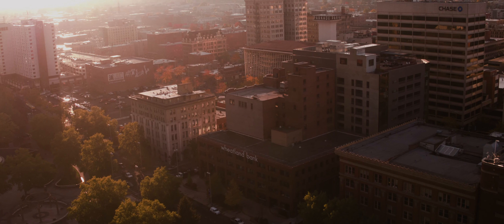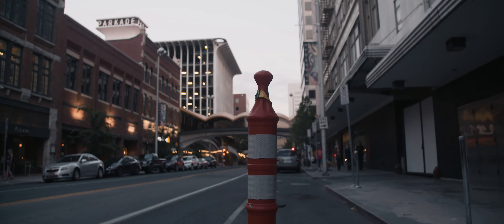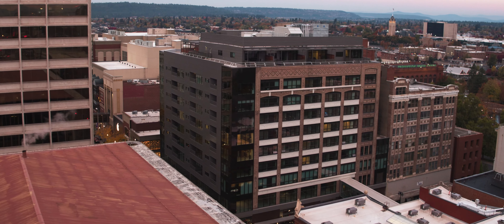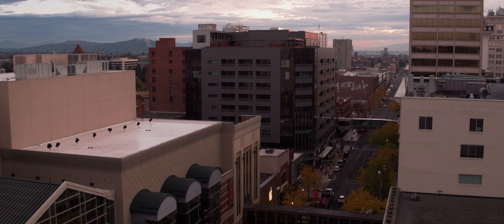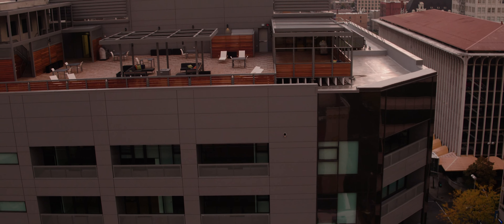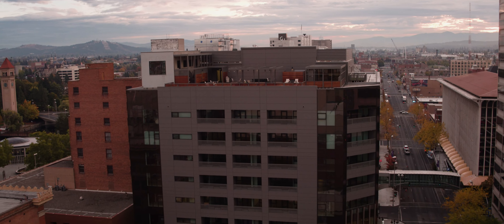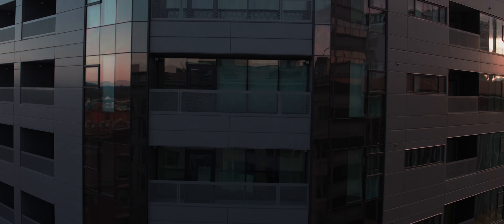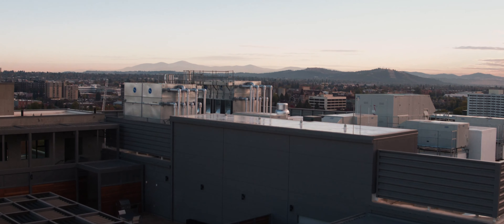The "M" Episode 4: Spokane's Famous Remodel